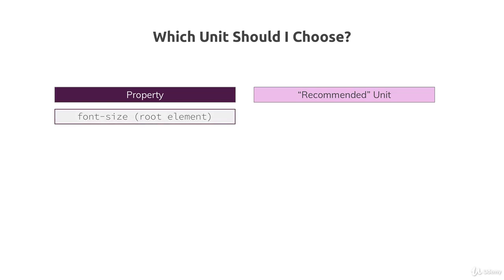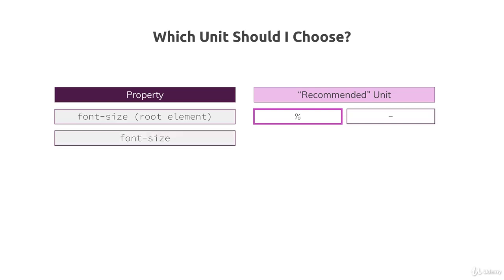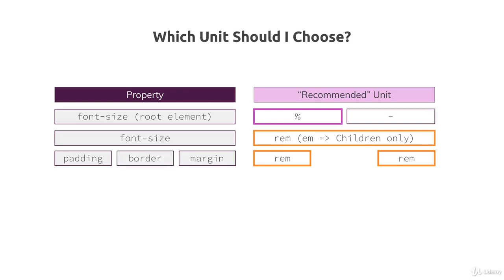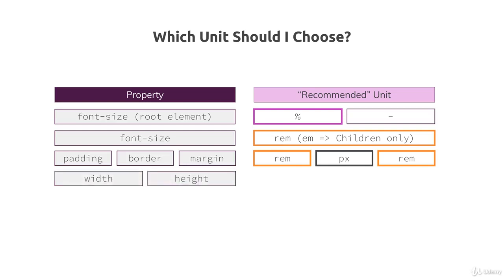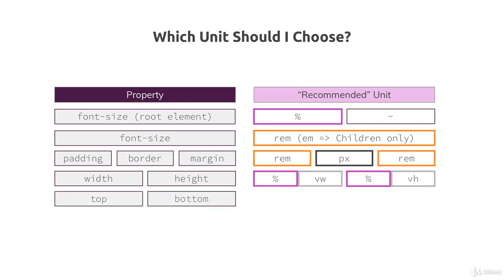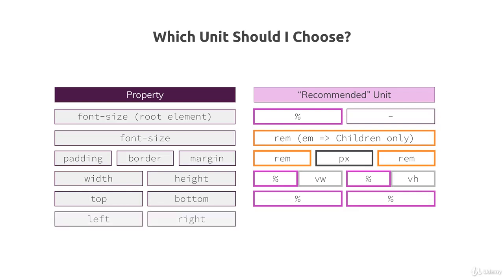16. Choosing the Right Unit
Puh, these were a lot of new units, but which one should we use in which situation? Let me help you by providing some guidance in this lecture!